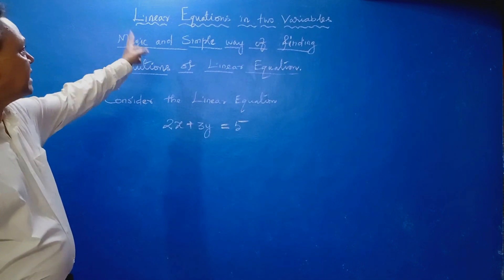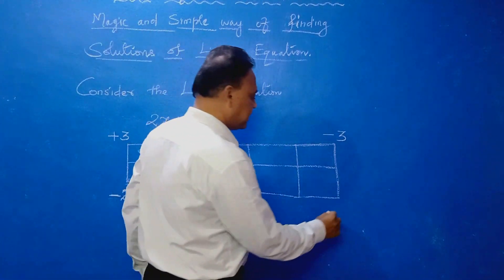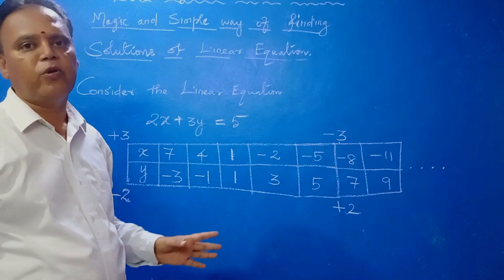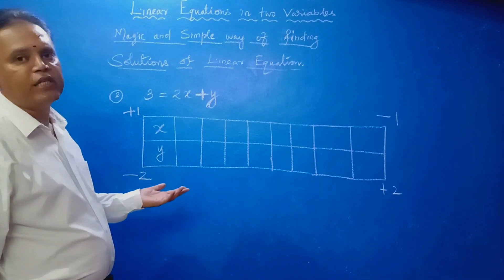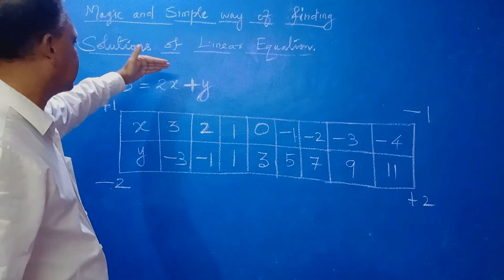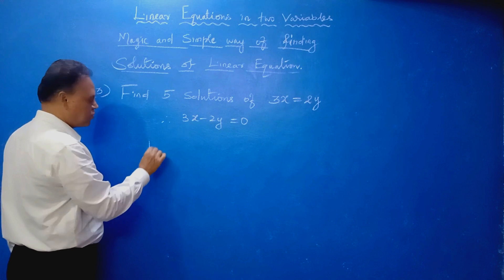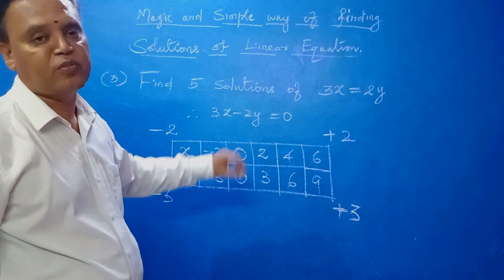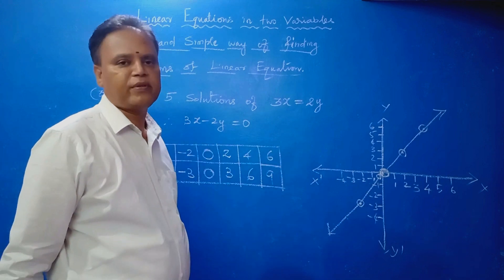Magic and Simple way of finding solutions of Linear Equation.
This class is taken by Mr OMPRAKASH T B TGT(MATHS) KV2 AFS TBM.